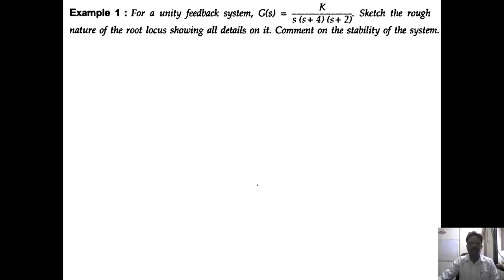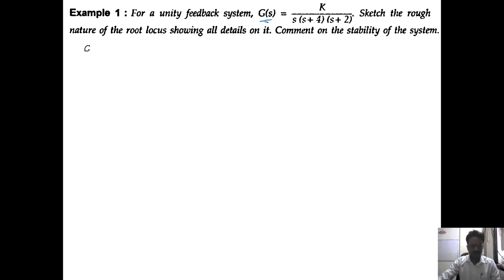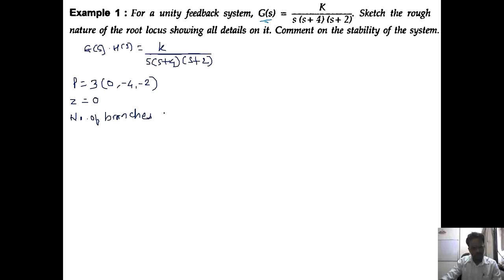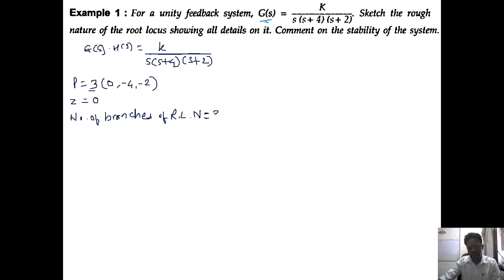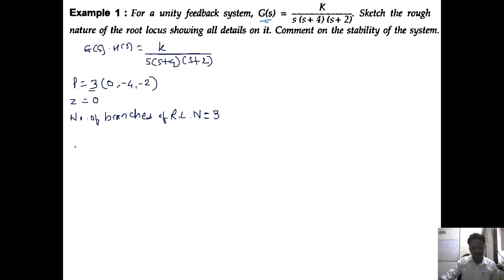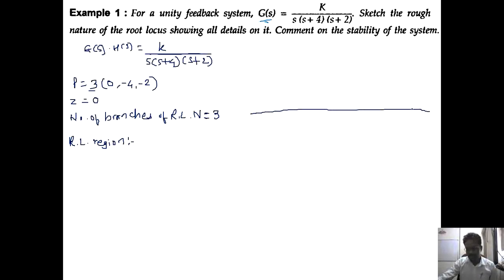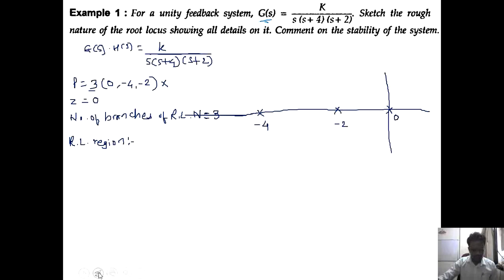CSE Lecture 36: Unit 5 - Root Locus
SGBAU, Amravati.